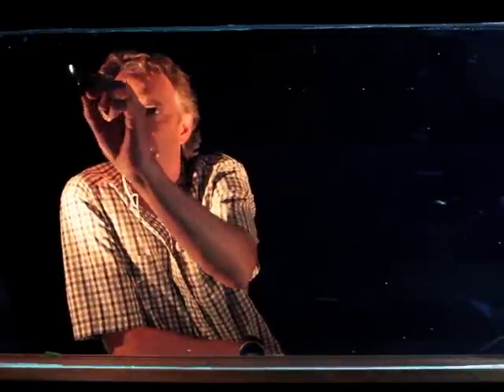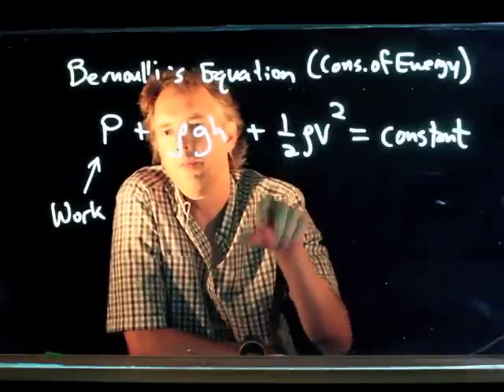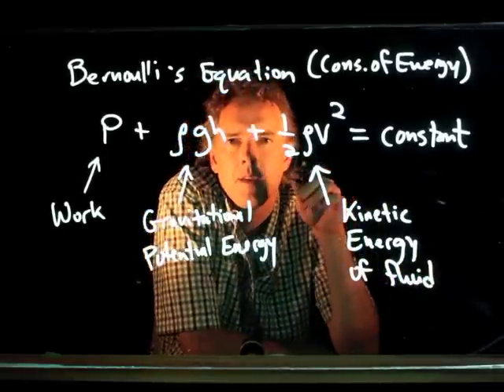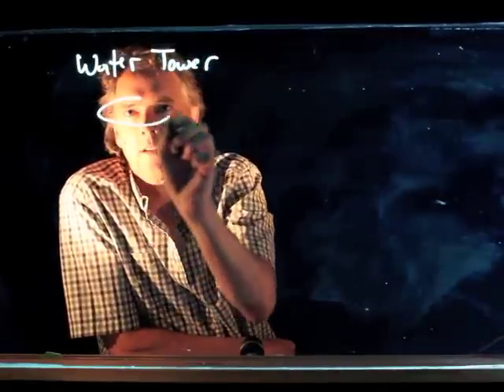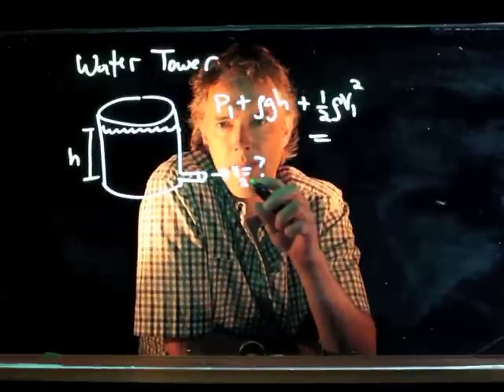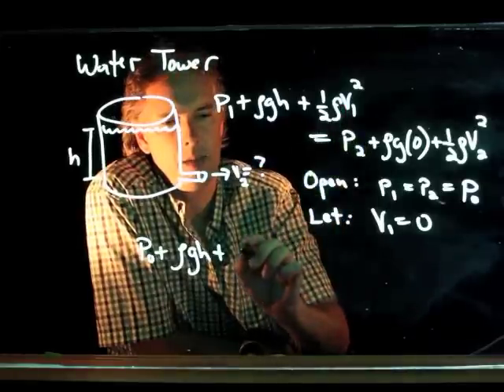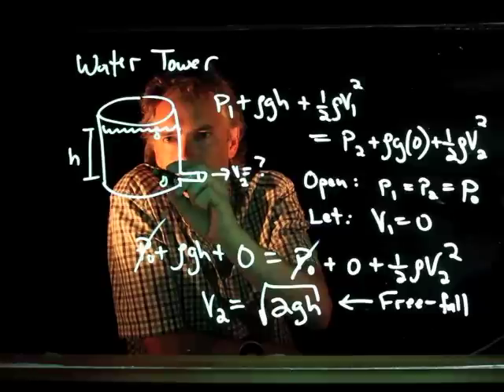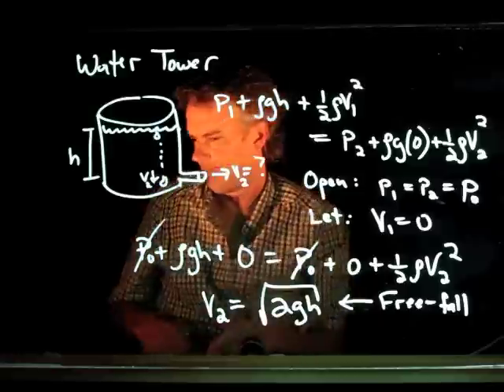Bernoulli's Equation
Bernoulli's equation and the water tower